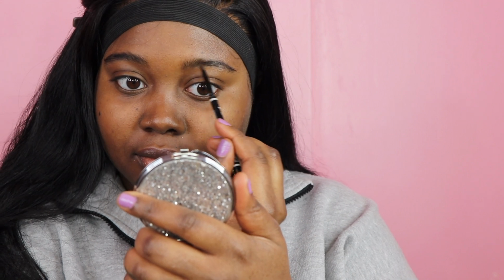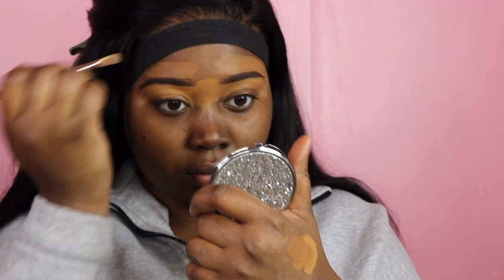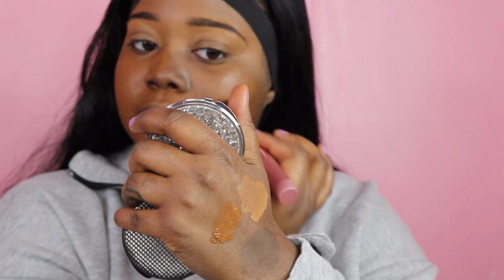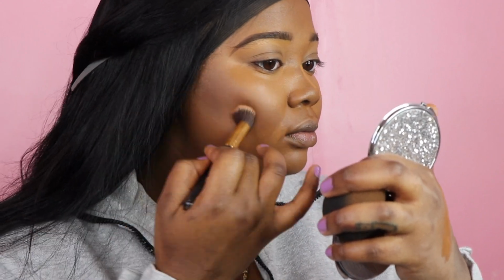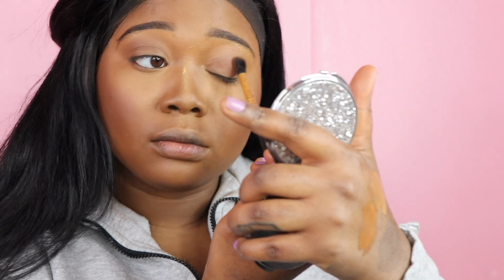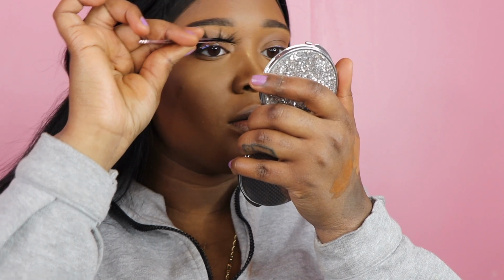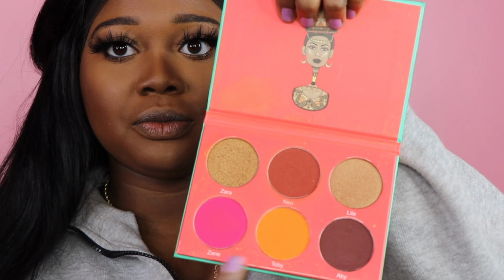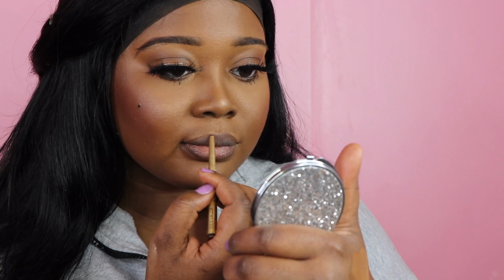EVERYDAY MAKEUP ROUTINE | Beginner Friendly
Hey everyone , I know I haven't uploaded in a while but im here now with a very requested video . THANK YOUUU

PRODUCT LIST
NYX brow pencil in " chocolate"
NYX Pore filler primer
Ponds moisturizer
Tarte shape tape " deep honey"
LA girl pro concealer " fawn "
NARS natural radiant foundation " New Caledonia , Marquises"
Black Opal foundation stick " suede mocha"
Black radiance medium - dark contour powder
Juvias Place Saharan Blush palette
Maybeline Master Chrome Gold
TRISH Cosmetics lipgloss '' bratty"